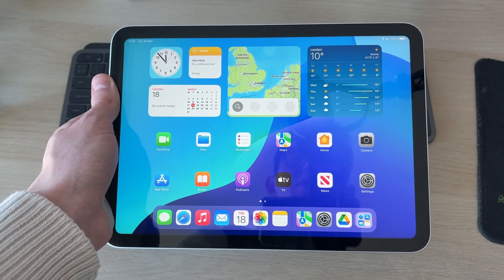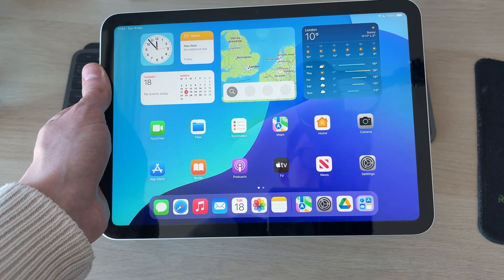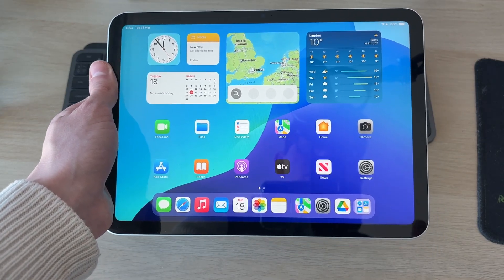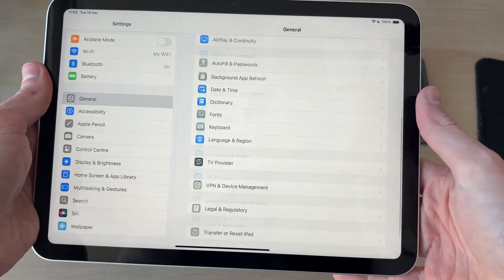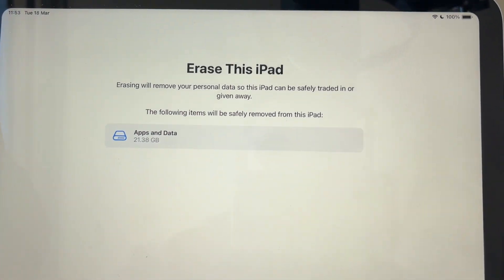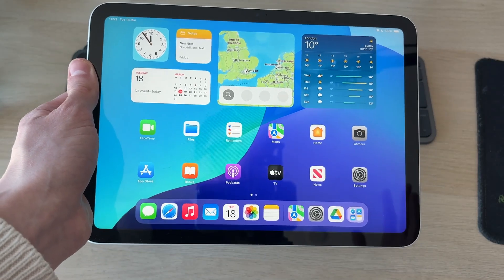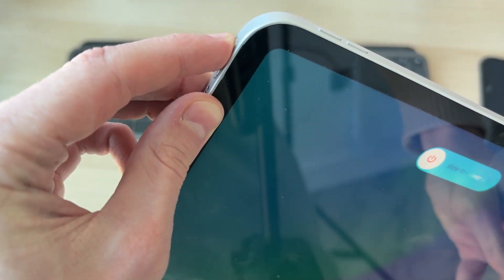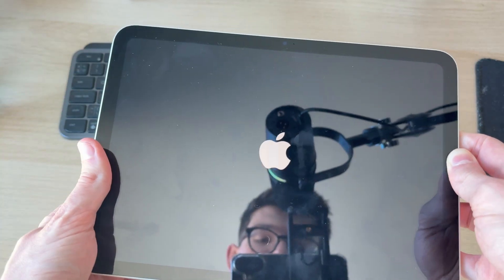How To Hard Reset An iPad - Full Guide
Learn how to hard reset an ipad in this video.

GuideRealm